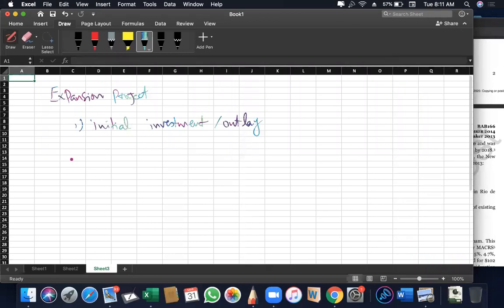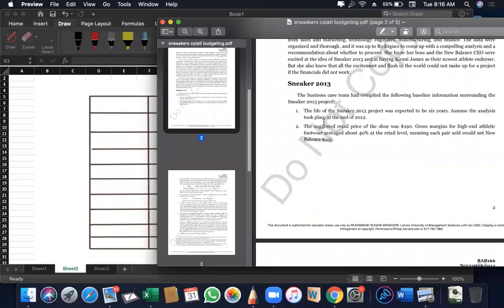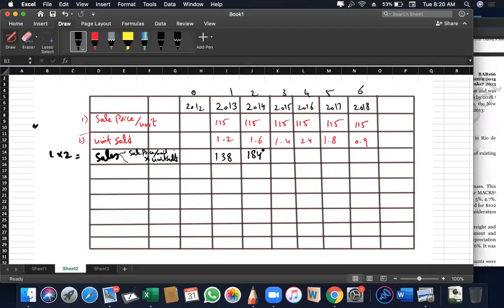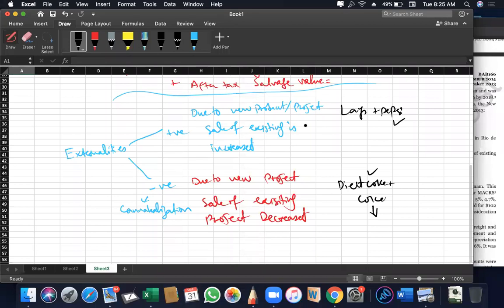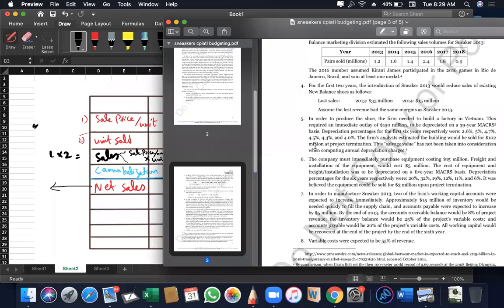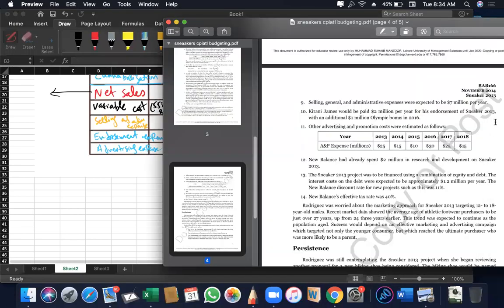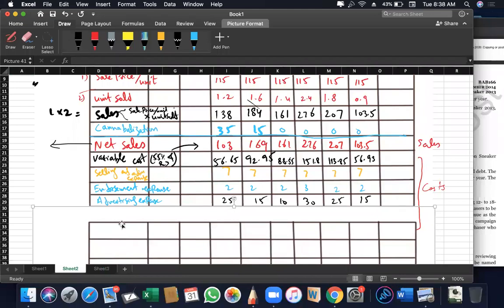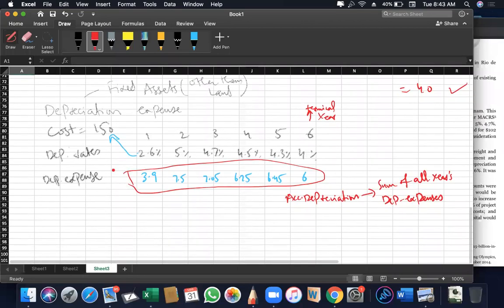capital budgeting 1